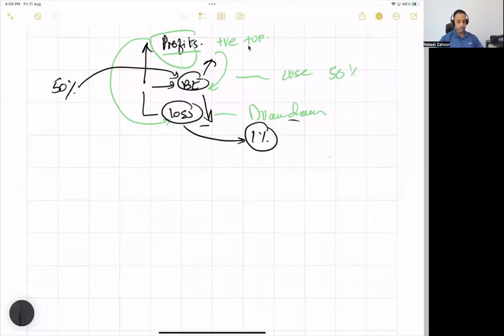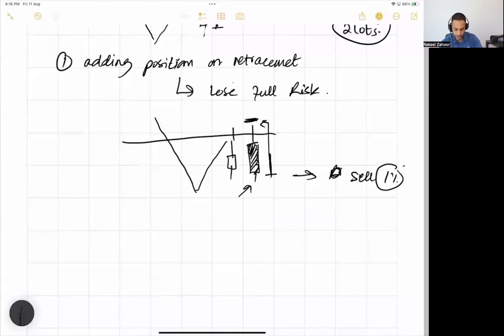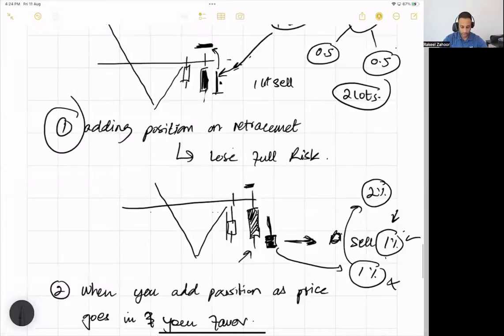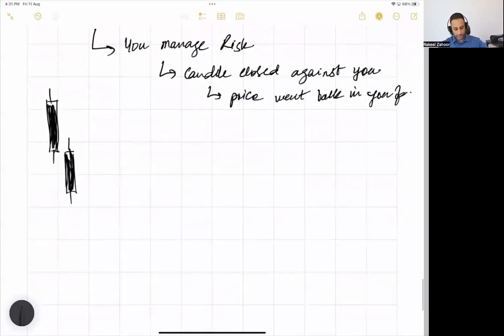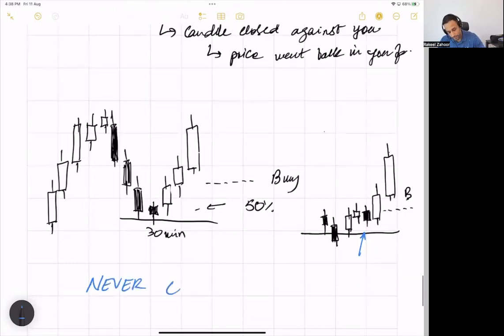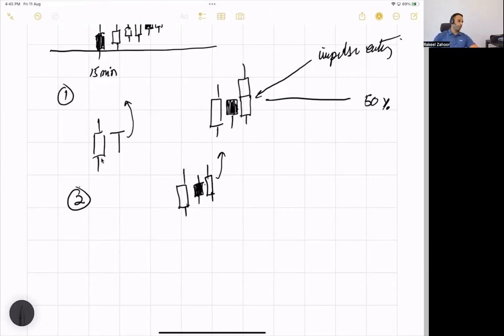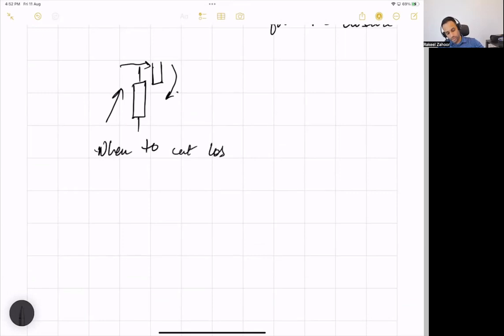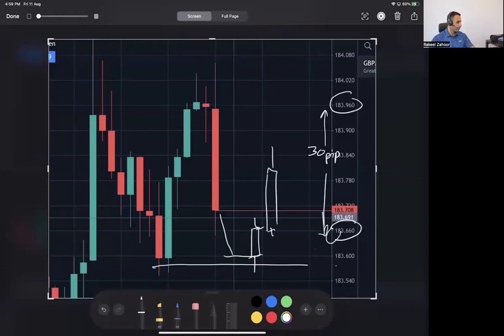Dia 3 Parte 2